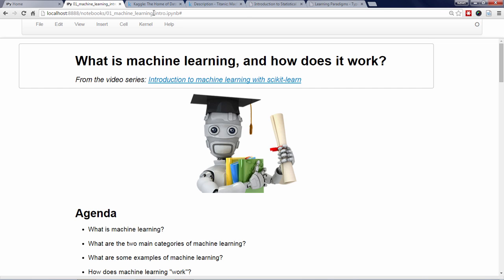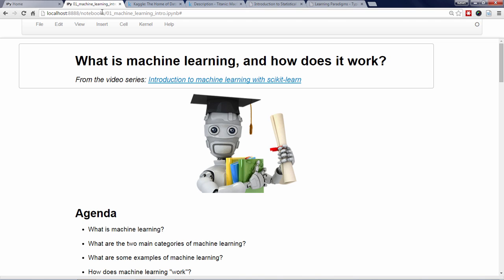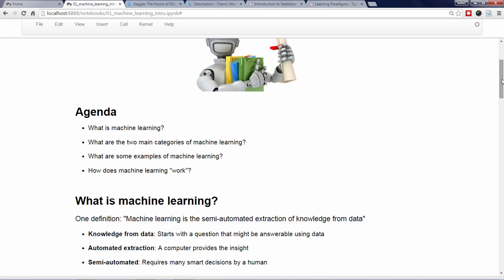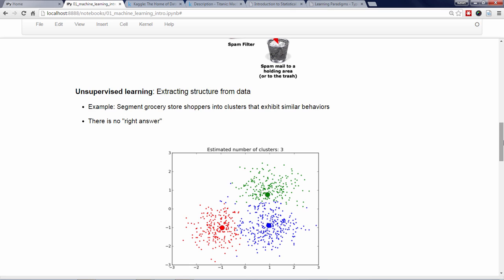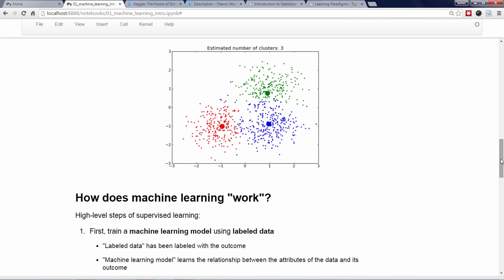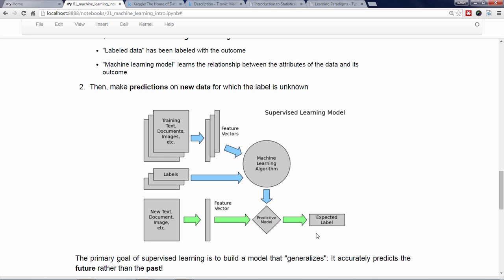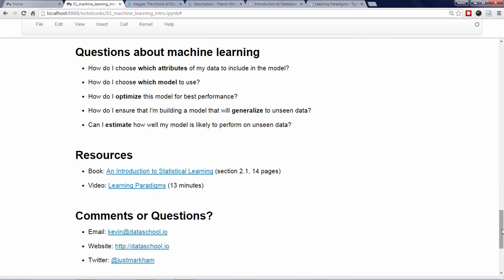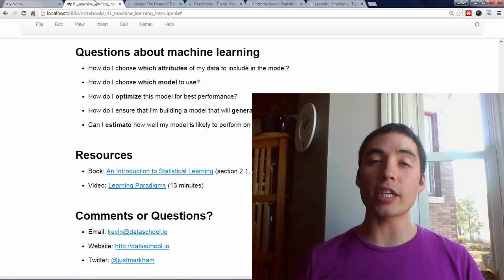What is machine learning, and how does it work?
Have you heard of "machine learning", and you're trying to figure out exactly what that means? I'll give you my definition, provide some examples of machine learning, and explain at a high level how machine learning "works".